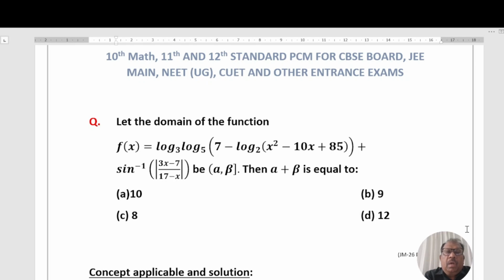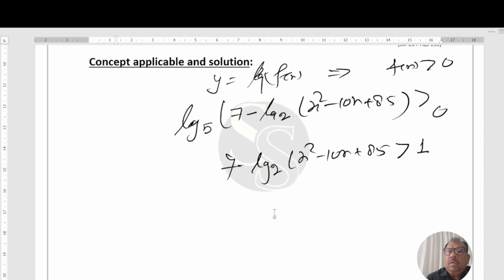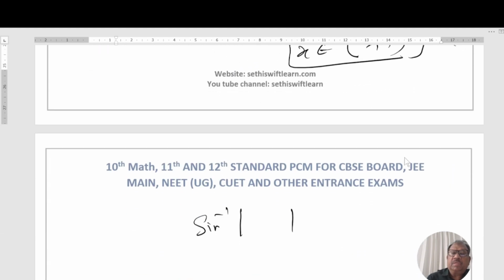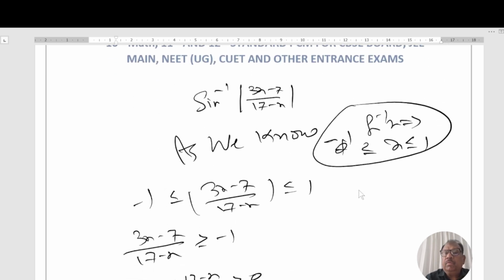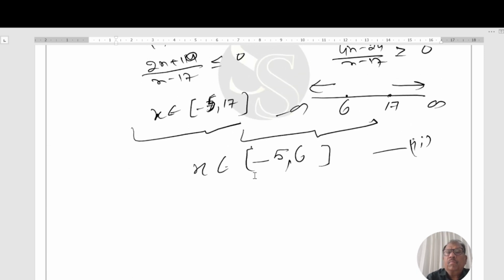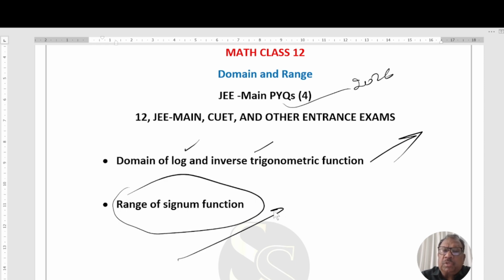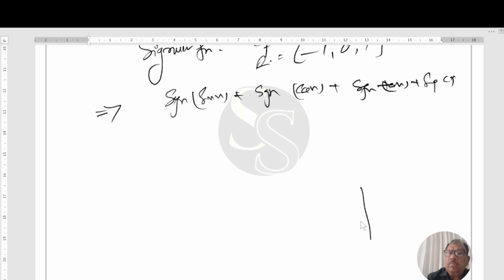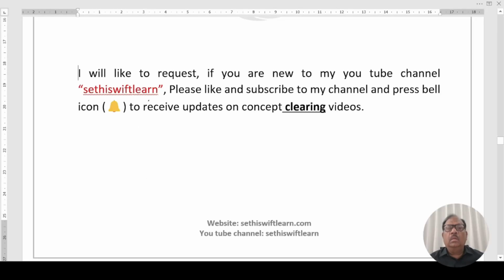📘Tricky problems on Domain & Range of Log Trig & Signum fns | JEE Mains 2026 PYQsI Class 12 math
Ace Domain & Range with this JEE Main 2026 PYQ Practice Session! In this lecture, we solve important Previous Year Questions (PYQs) based on Logarithmic Functions, Trigonometric Functions, Inverse Trigonometric Functions, and Signum Functions using simple concepts, smart tricks, and exam-oriented approaches.

If you're preparing for JEE Main 2026, JEE Advanced, CBSE Class 12, CUET, BITSAT, VITEEE, WBJEE, COMEDK, or other engineering entrance exams, this session is a must-watch to strengthen your Functions chapter.

You'll learn how to identify domain restrictions quickly, solve nested logarithmic functions, tackle inverse trigonometric domain questions, and find the range of signum functions with confidence.

📚 Topics Covered
✔️ Domain of Logarithmic Functions
✔️ Nested Logarithmic Function Questions
✔️ Domain of Trigonometric & Inverse Trigonometric Functions
✔️ Range of Signum Function
✔️ Domain & Range Previous Year Questions (PYQs)
✔️ JEE Main 2026 Important Questions
✔️ Shortcut Techniques & Exam Tips

🎯 Best For
CUET Mathematics
BITSAT, WBJEE & COMEDK Aspirants
⏱️ Timestamps

00:00 Introduction
00:16 PYQ 1 – Domain involving Logarithmic & Inverse Trigonometric Functions
03:19 Step-by-Step Concept & Solution
06:39 Final Answer & Domain Analysis
08:56 PYQ 2 – Range of Signum Function
12:04 Conclusion